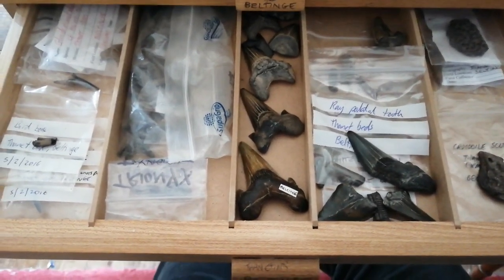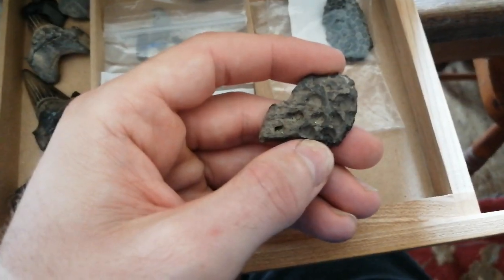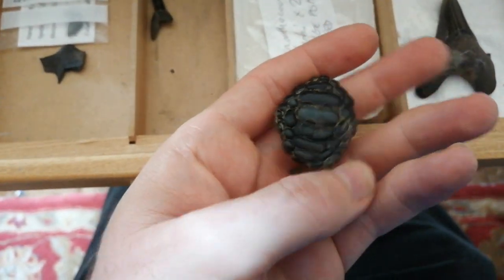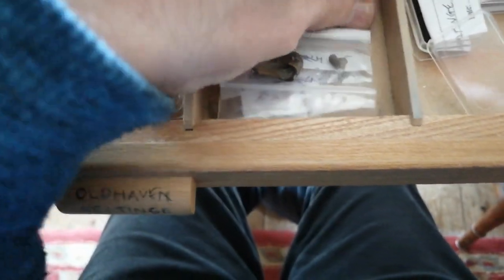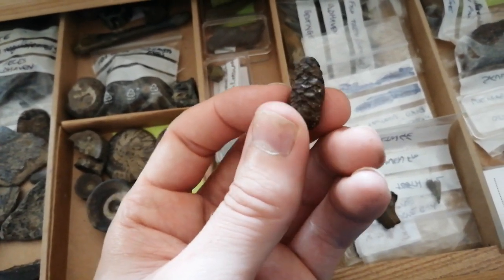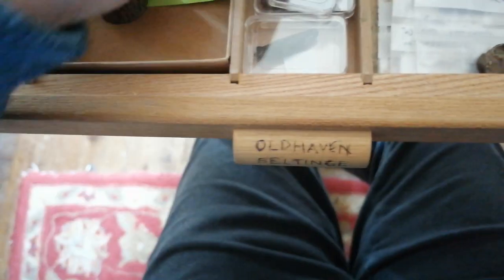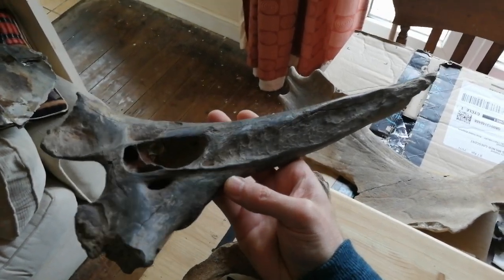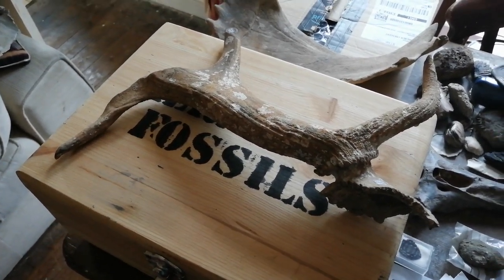The Fossil Cabinet episode 4: Fossils of Herne Bay Part 2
Part 2 of this Fossil Cabinet Episode about fossils from Herne Bay
In part 2 we look at some fossils of mammals that lived in Herne Bay during the Ipswichan interglacial around 120,000 years ago. During this time Herne Bay was warmer than today and this allowed hippo and hyena to live in the area.